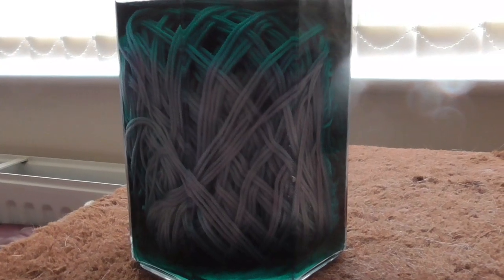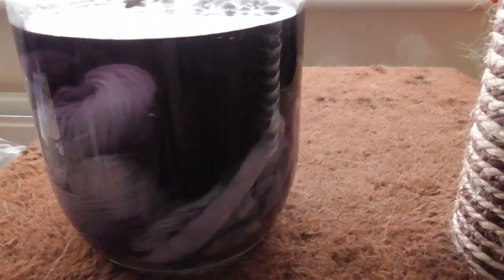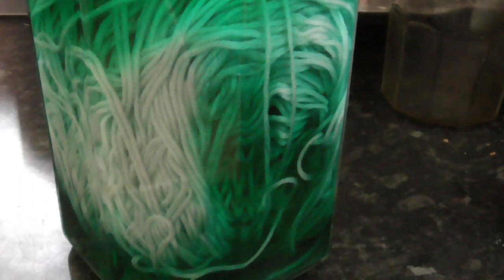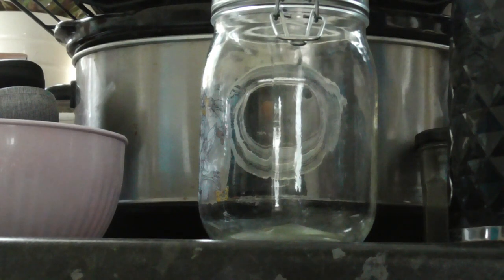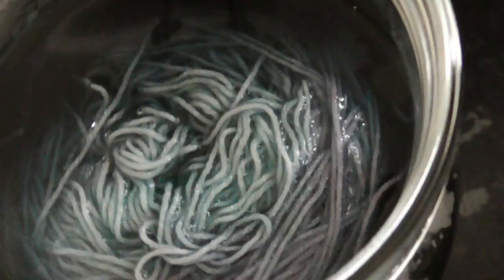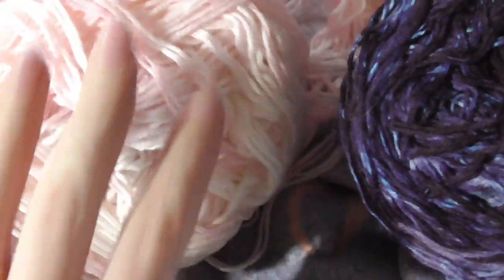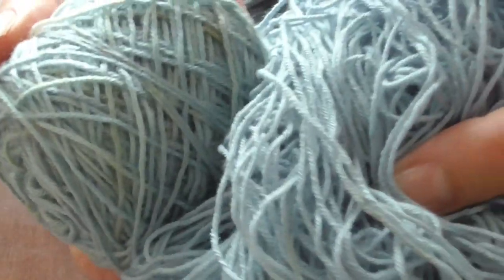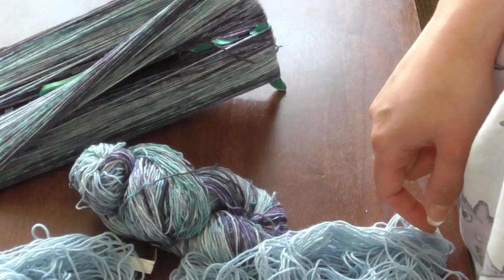Solar Dyeing a Cake Yarn with food Colouring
Dyeing a cake of yarn twice with Wiltons food colouring and experimenting with beans.